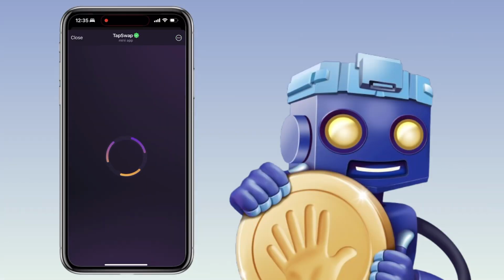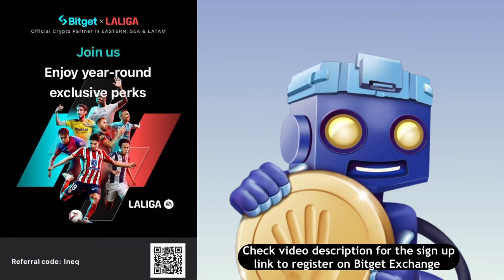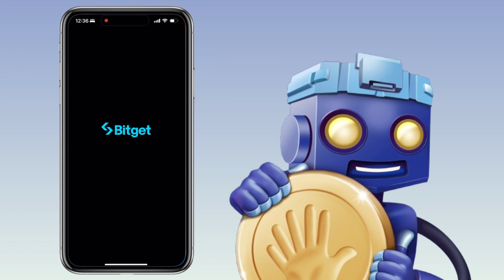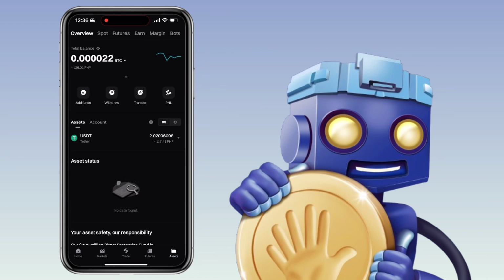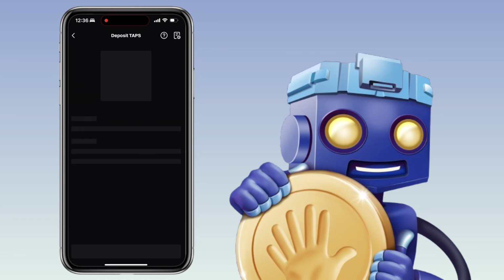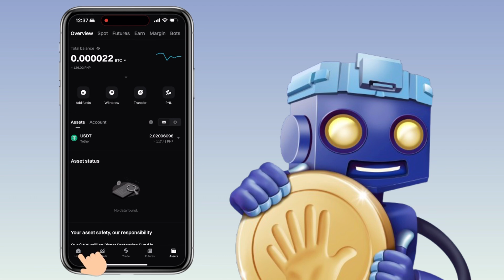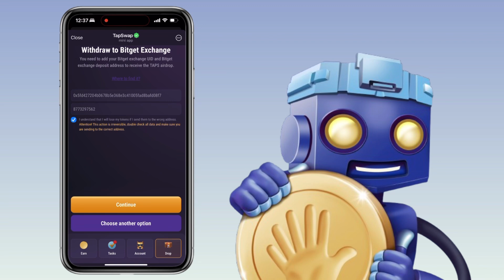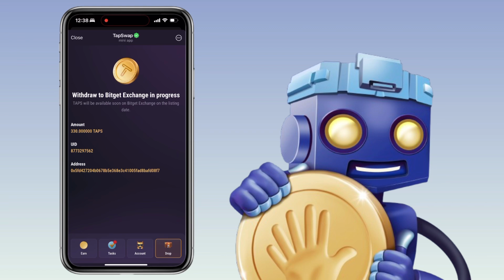How to Withdraw $TAPS Token Airdrop on Tapswap | Easy Telegram Guide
Want to withdraw your $TAPS token airdrop from Tapswap on Telegram? In this step-by-step tutorial, I’ll show you exactly how to withdraw $TAPS tokens easily and securely. Whether you’re new to Tapswap or just looking for a quick guide, this video has got you covered!

🔹 Topics Covered:
✔ How to access your $TAPS balance
✔ Step-by-step withdrawal process
✔ Important tips for a smooth transaction